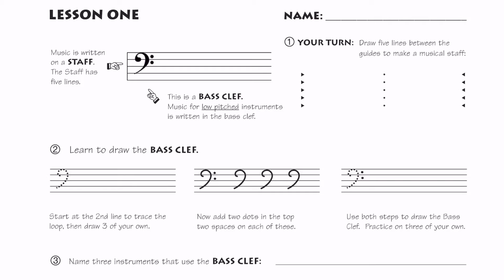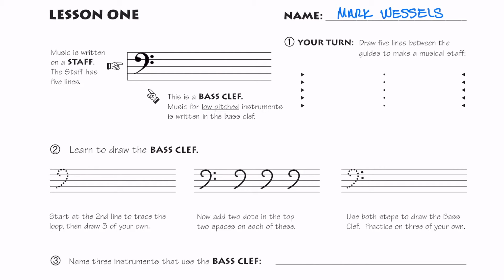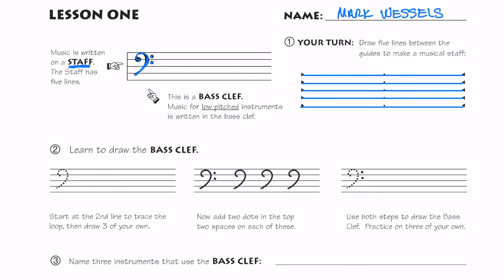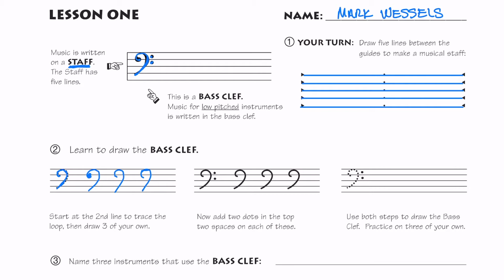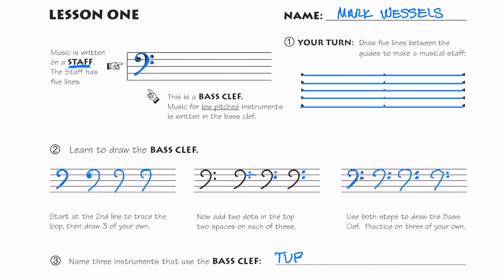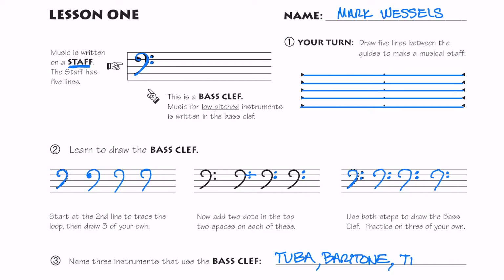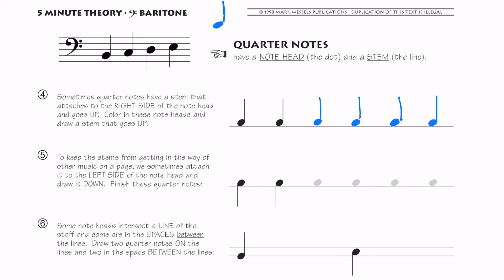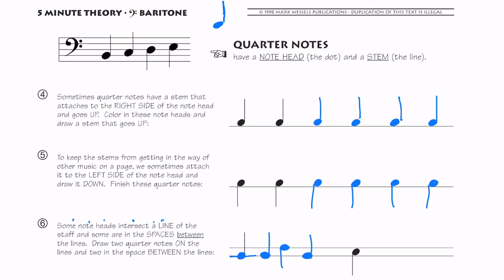5 Minute Theory Video Tutorial: LESSON ONE (Bass Clef Instruments)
LESSON ONE COVERS:
Staff, Bass Clef, Quarter Notes